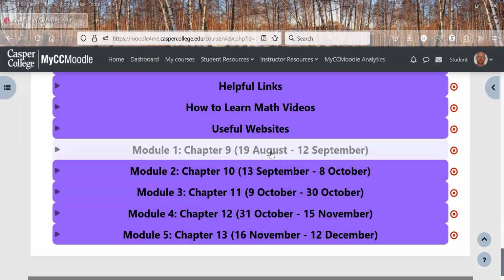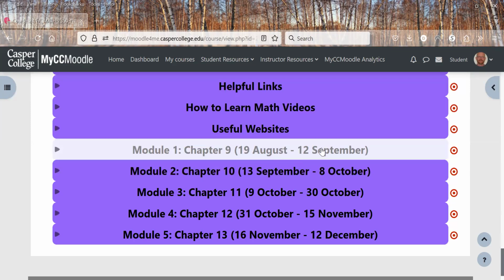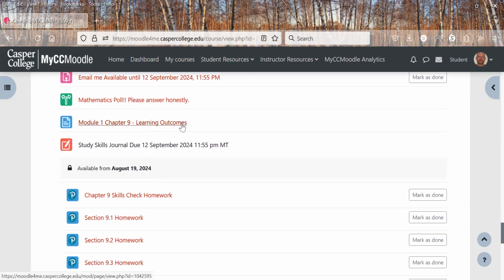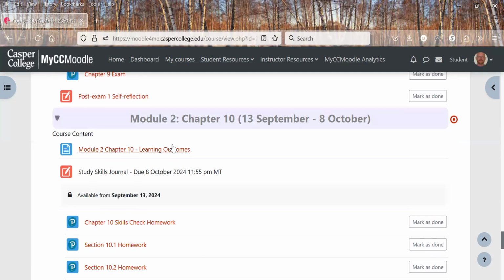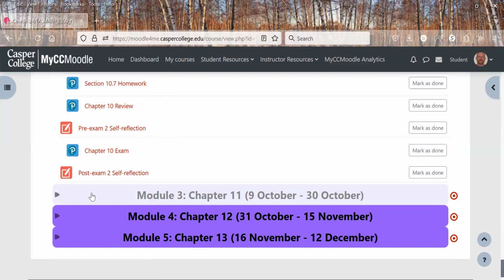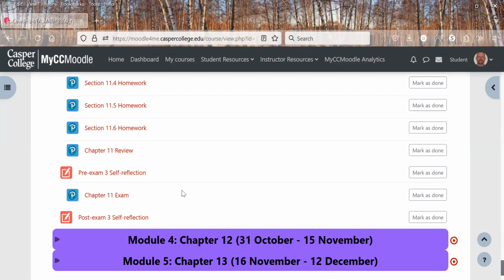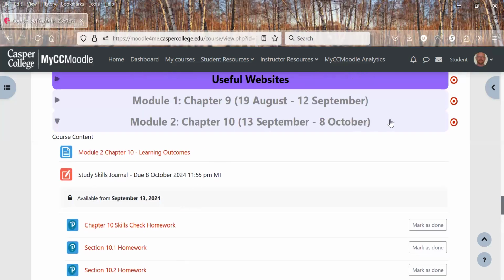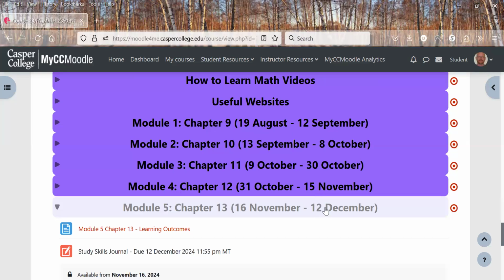Due Dates Explained Math2350 F24